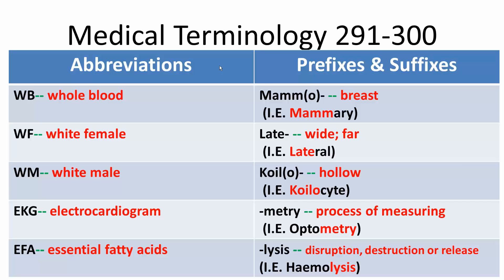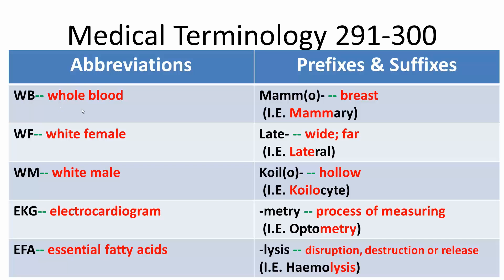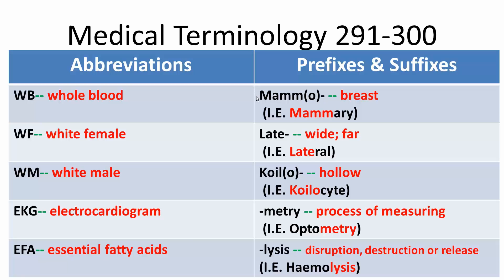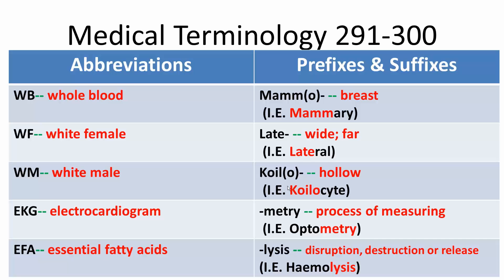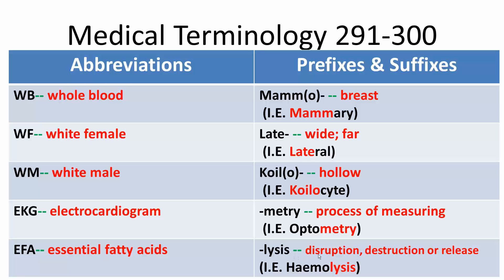Medical Terminology 291-300